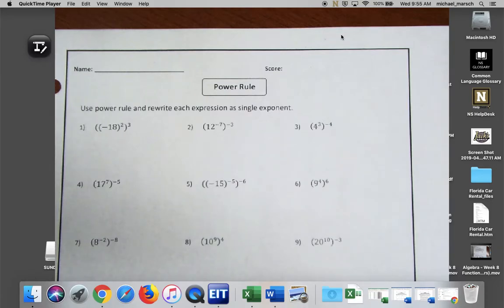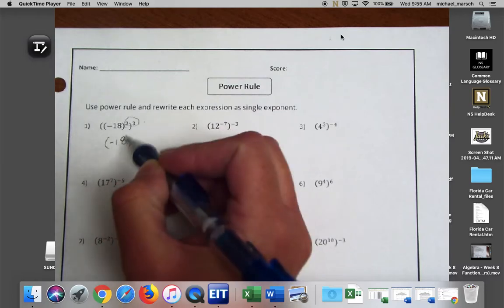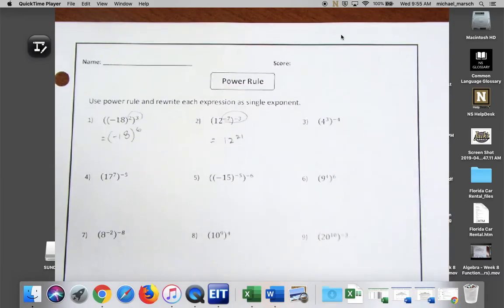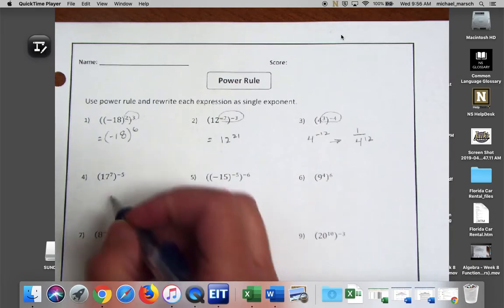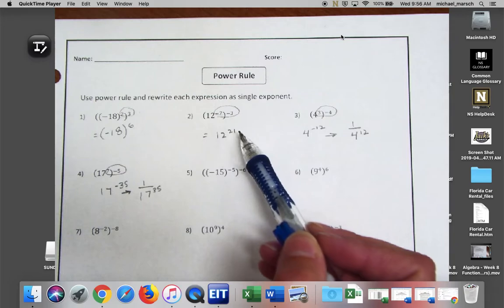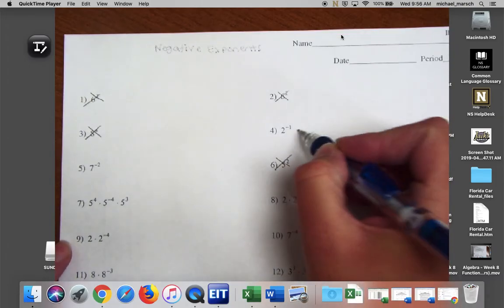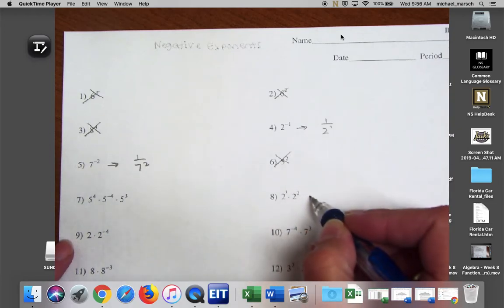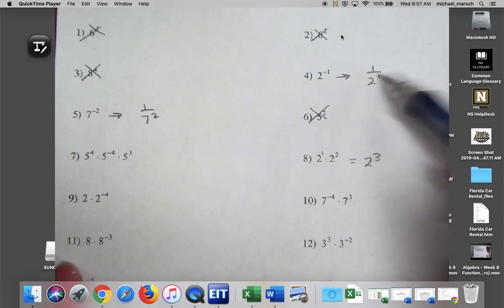Math 8 - Week 9 9/29 7th Period Practice Page Introduction